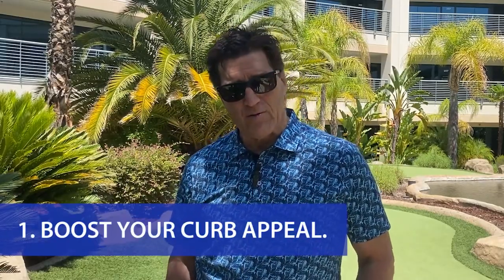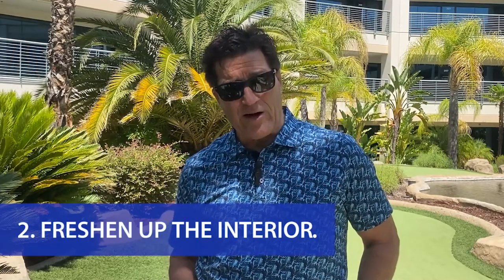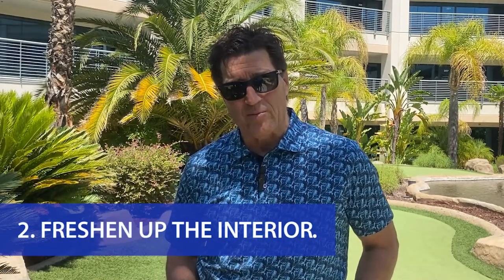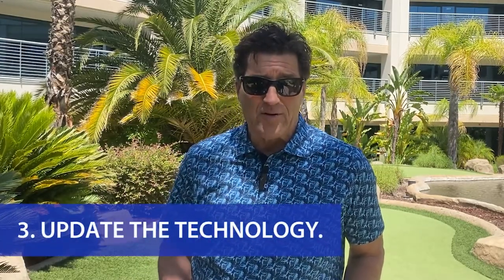Get Your Home Ready for Summer in 3 Steps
Do you want to sell your home for top dollar this summer? If so, you’ll need to do more than just throw a for-sale sign in the yard. I’m sharing three easy and cost-effective ways you can improve your home’s value before hitting the market. First impressions matter in real estate, so boost your home’s curb appeal. To learn more about my tips, watch this video.

Tom Daves
Tom Daves Team
Sacramento, California
CalBRE #00581837